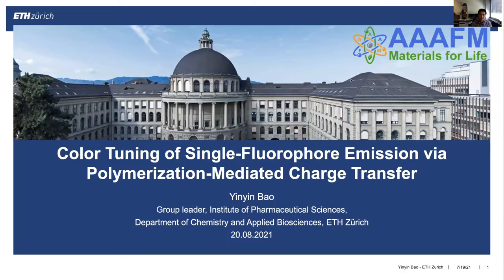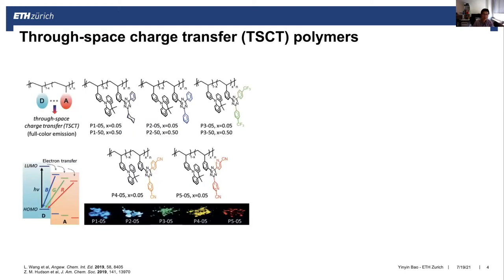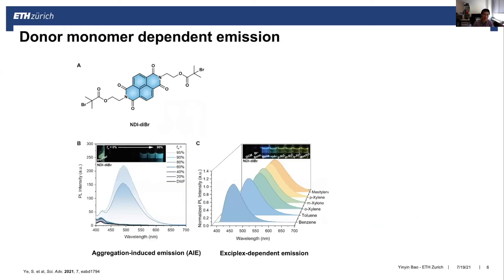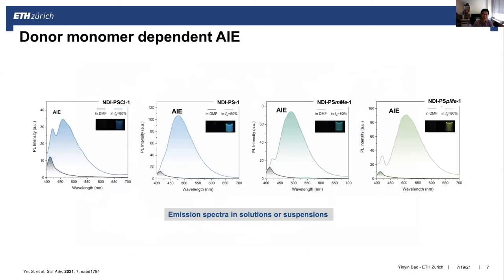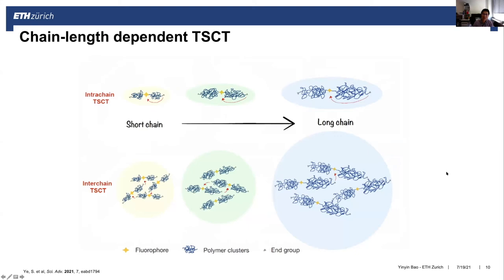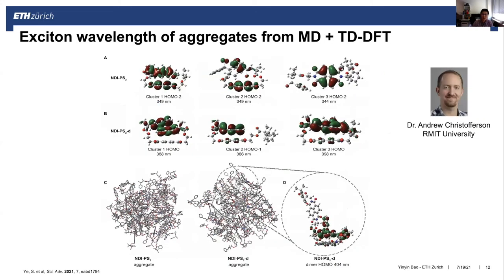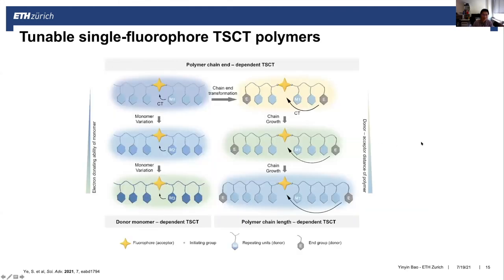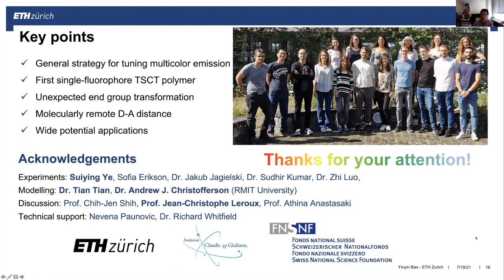Color Tuning of Single Fluorophore Emission via Polymerization Mediated Charge Transfer